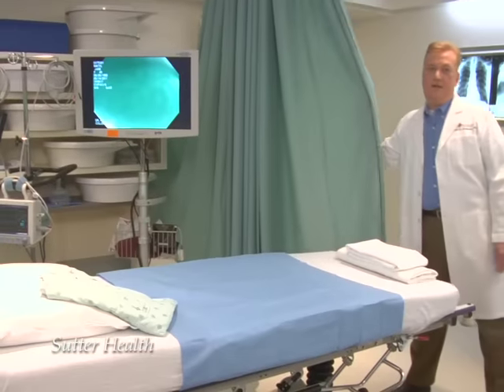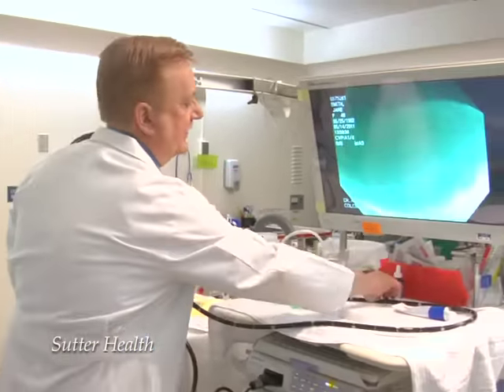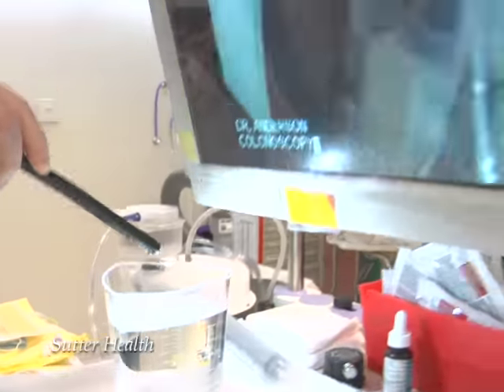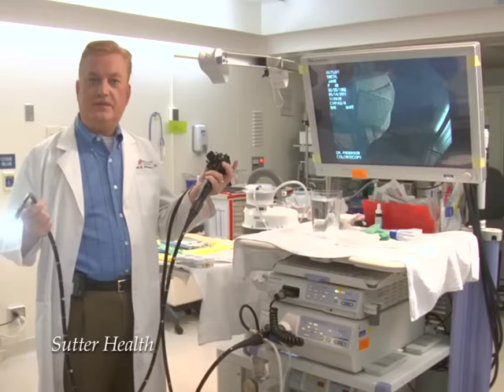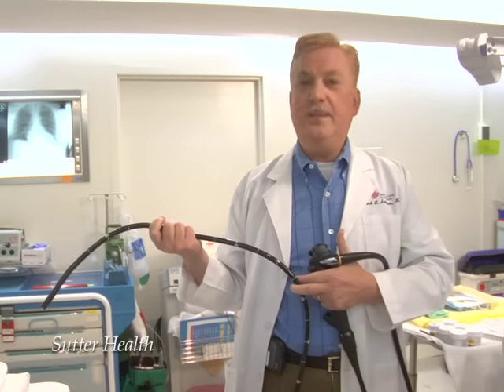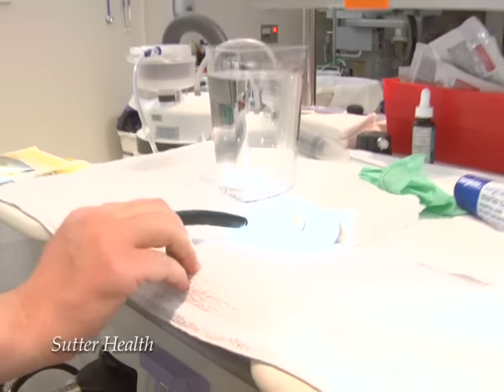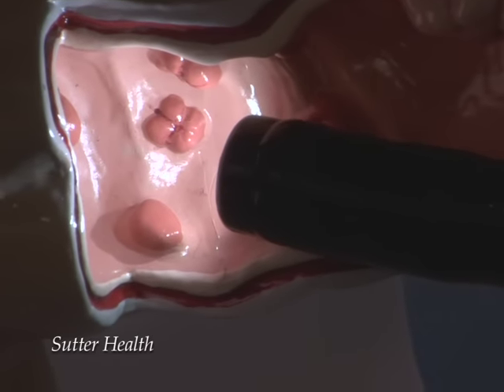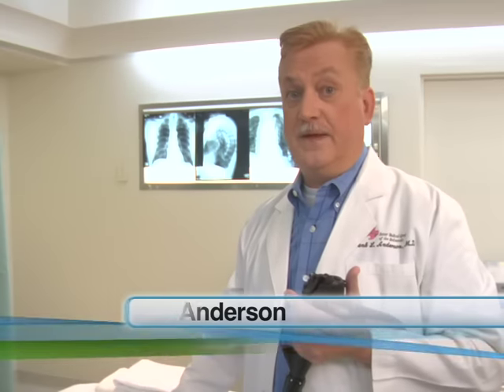What Happens During a Colonoscopy?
What happens during a colonoscopy? Here's an explanation from Dr. Frank Anderson of Sutter Medical Center of Santa Rosa.